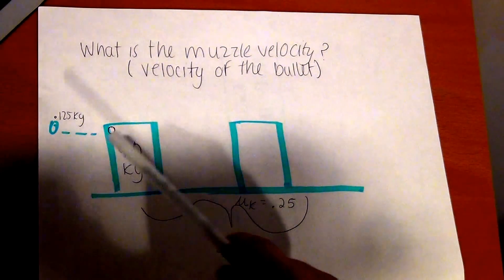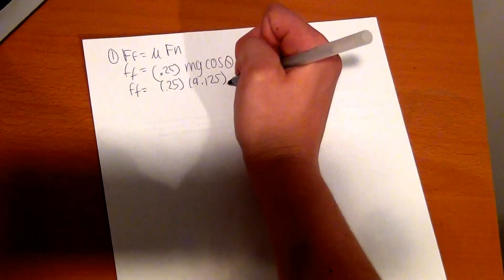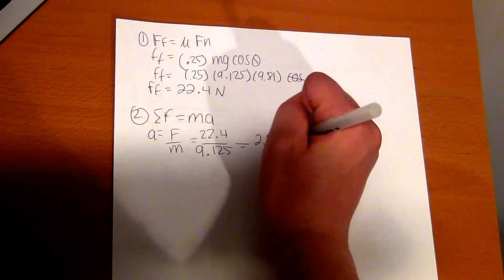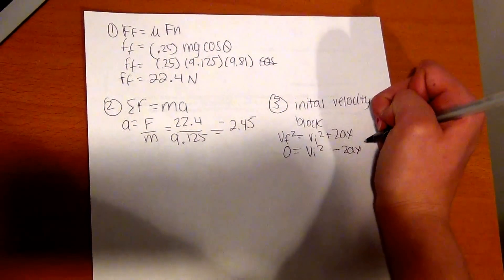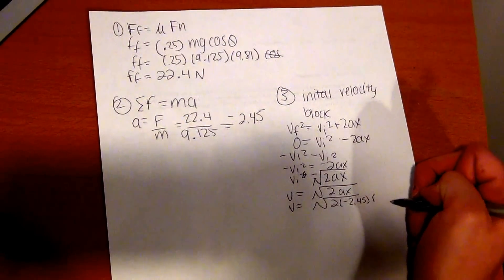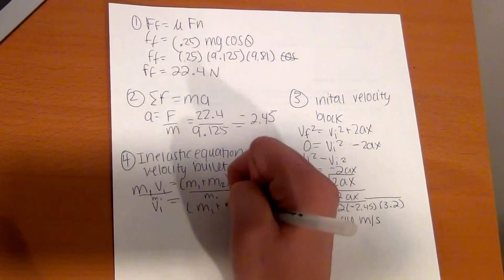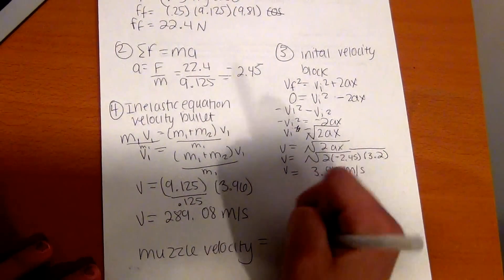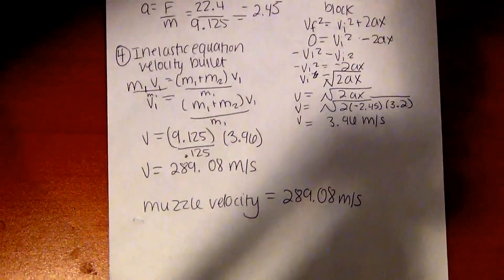Inelastic Collision and Friction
A bullet collides inelastically with a block. The block then slides across a surface with friction a known distance. Solve for the muzzle velocity of the bullet.